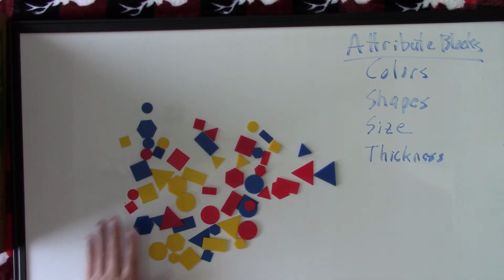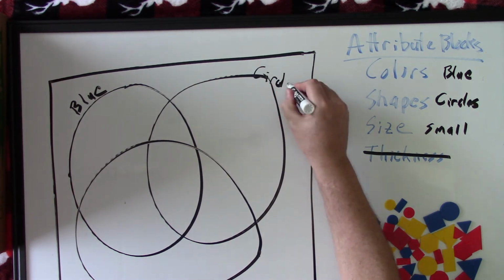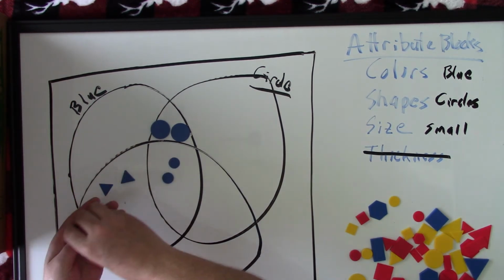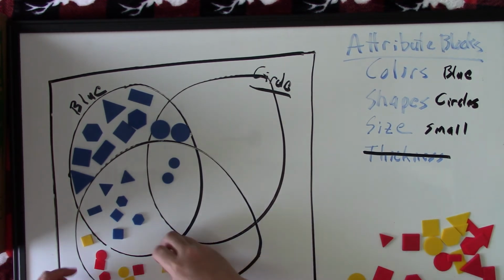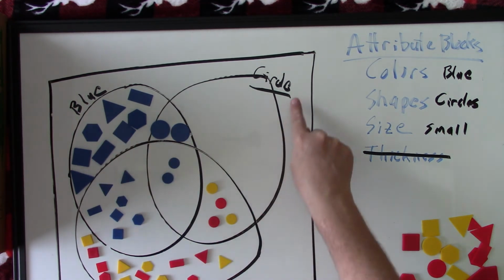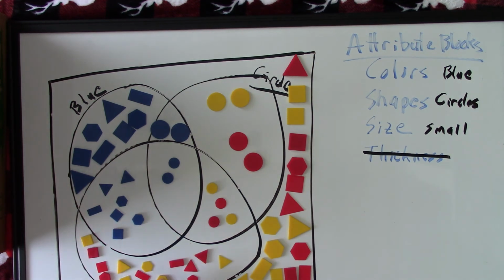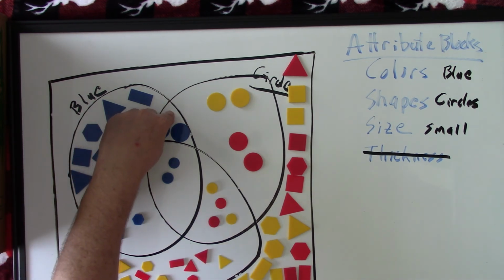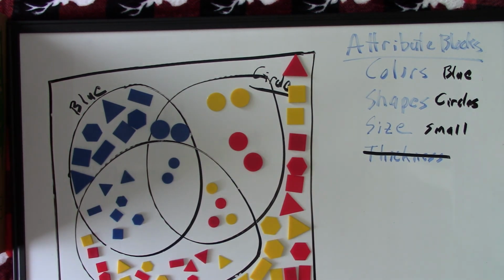Venn diagram Activity